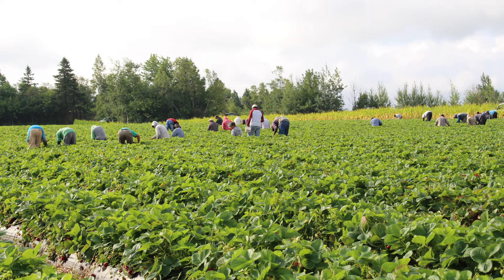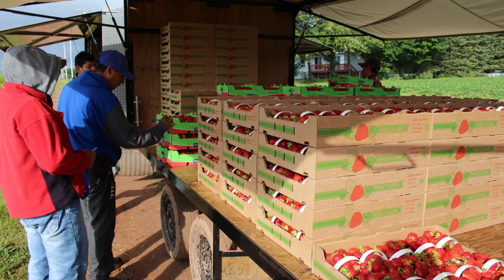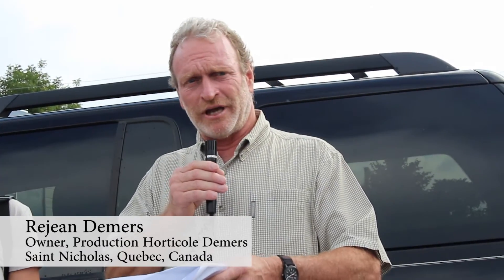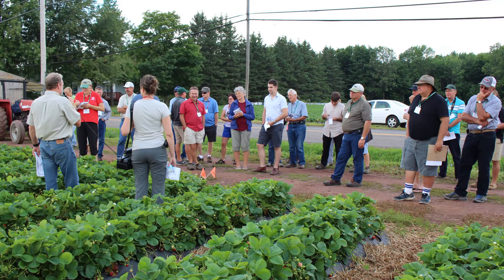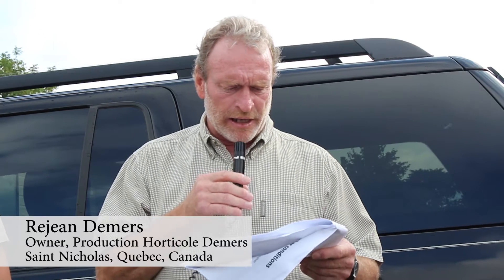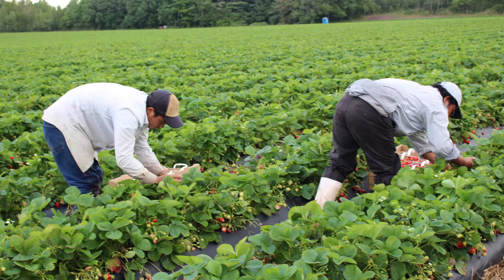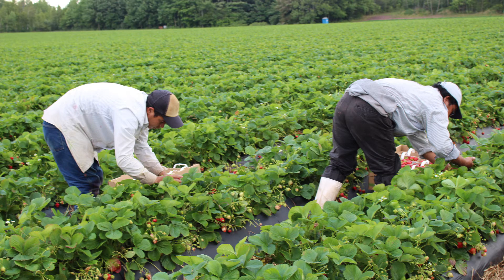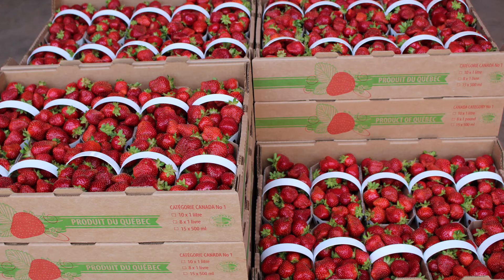Quebec Strawberry Growing Techniques—FGNtv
Rejean Demers, owner of Production Horticole Demers in Saint Nicholas, Quebec, Canada, talks about strawberry and vegetable production techniques. He spoke during the North American Strawberry Growers Association's summer tour.